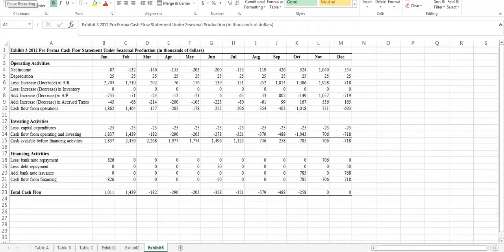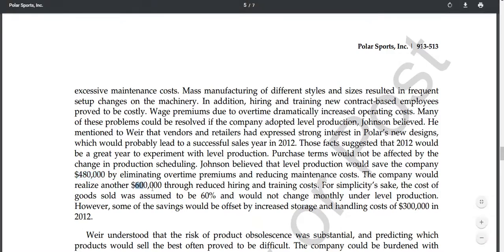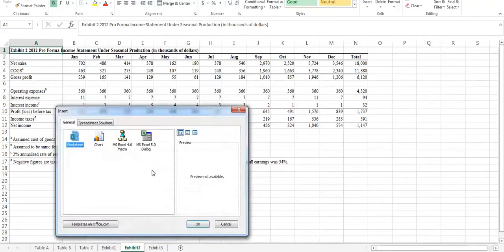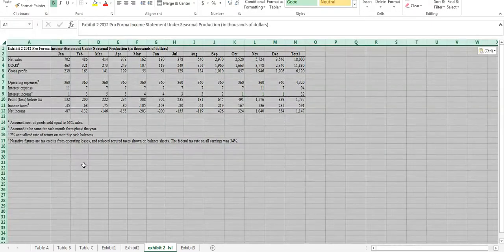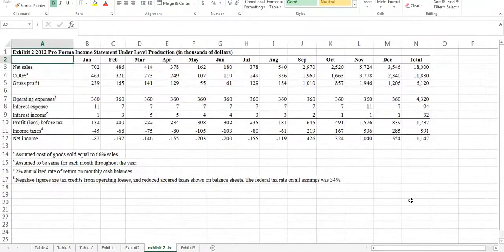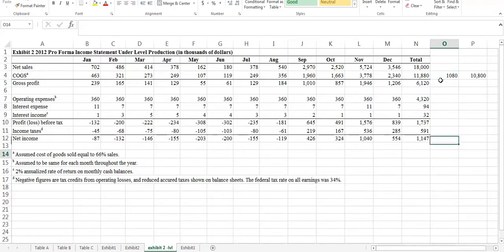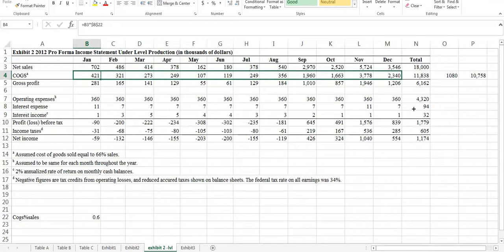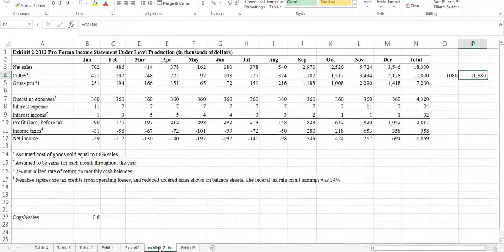Polar - COGS calculation